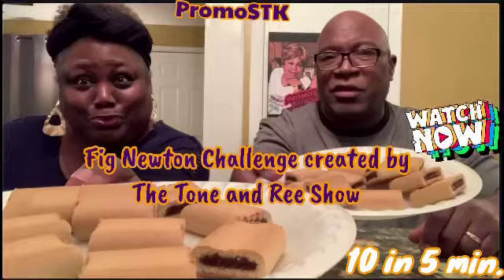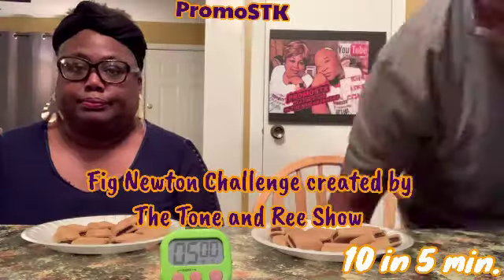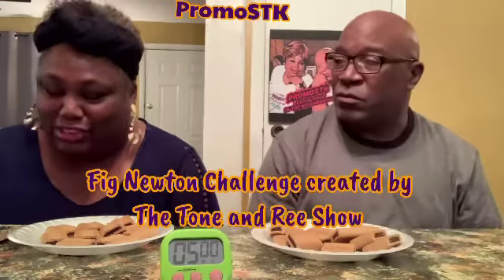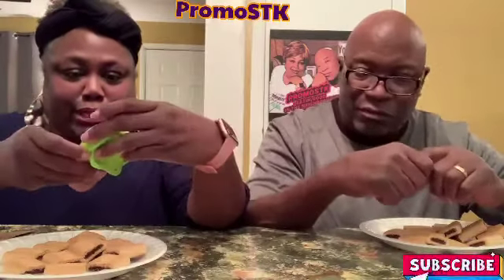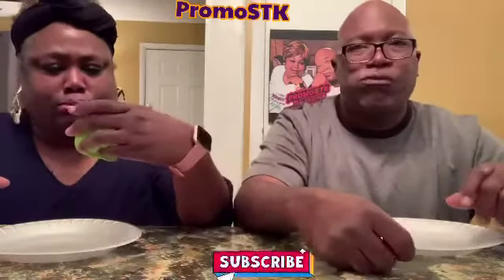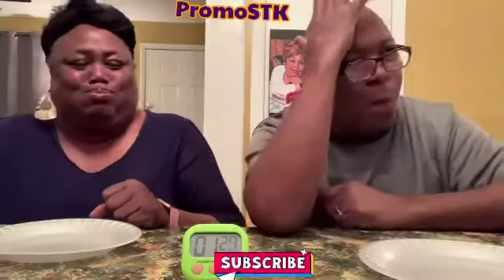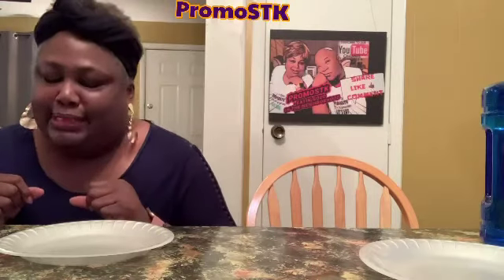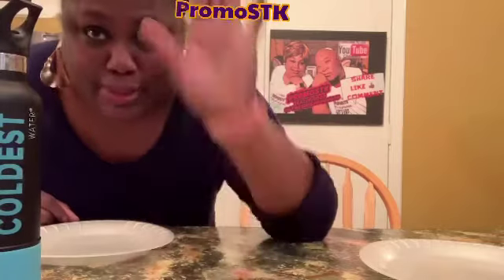Fig Newton Challenge created by ToneandReeShow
WANT TO BE AN AMBASSADOR FOR THE COLDEST WATER?

Please join me on WowApp. and see what it is all about. Thank you.

WANT TO SPONSOR A MEAL AND RECEIVE A SHOUT OUT ON 2 OF MY CHANNELS?

Invitation to join Tsu.
Hey, come join me at Tsu, the social that pays!
Tell them @PromoSTK sent you.

I have been blessed and want to share the blessing.

If you would like to send us mail please send to:
PROMOSTK